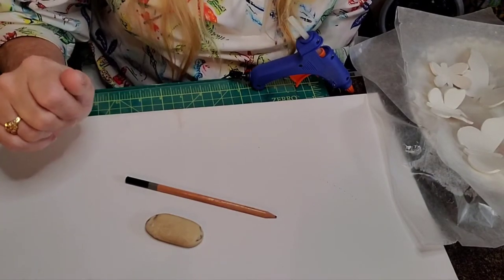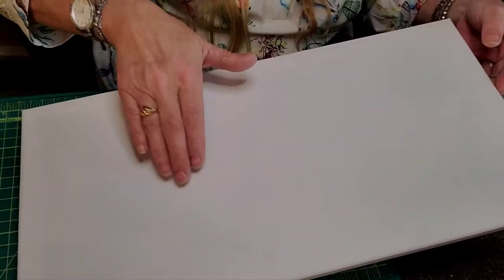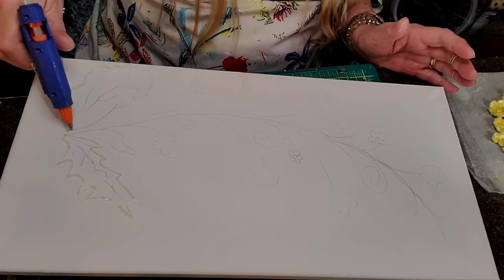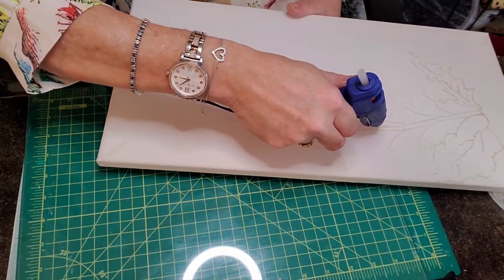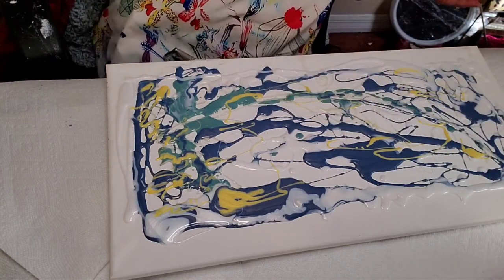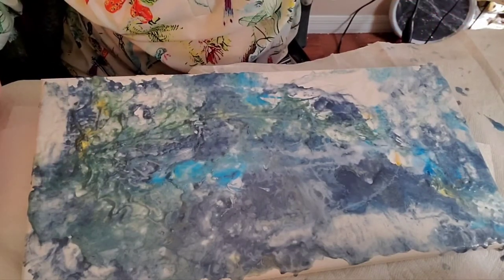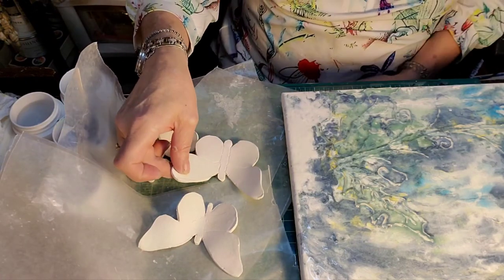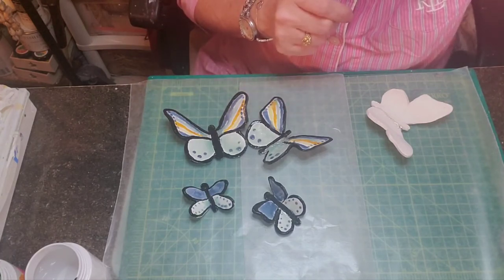STUNNING MIXEDMEDIA/DRAWING/With GLUEGUN/Tutorial/AIRDRYCLAY/DIY/ BUTTERFLIES AND WILDFLOWERS!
I really enjoyed creating Butterflies & Wildflower picture!  I  feel it turned out , I guess,... STUNNING!  LOL. Ty for watching,  I  tried my best to make a 24hr piece, condensed to a lil over 30 min.'s !
Inspiration: AB CREATIVE  for hair dryer alteration into a paint moving machine!  also for the use of glue gun work in her beautiful Pieces!
Crayola is -airdryclay
Arteza Metallic acrylic paints
Windsor & Newton Viridian Green
10x20 Canvas from Amazon
liquitex pour medium from Amazon
Pls. Comment, I'd love to answer you back!  Thumbs-up if you like what you seen!
It would help me grow my channel so I can offer more via YouTube!
Bless everyone
Crystal Guill